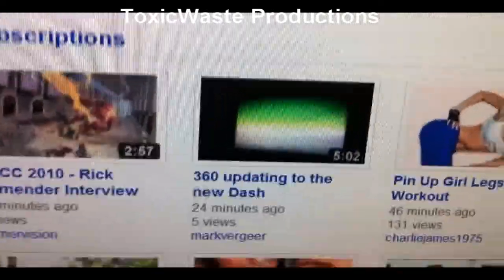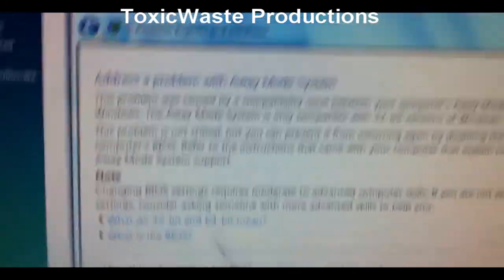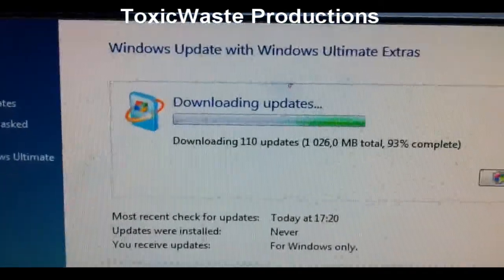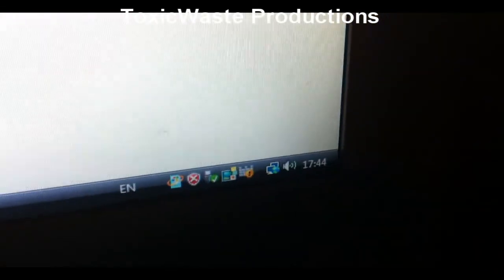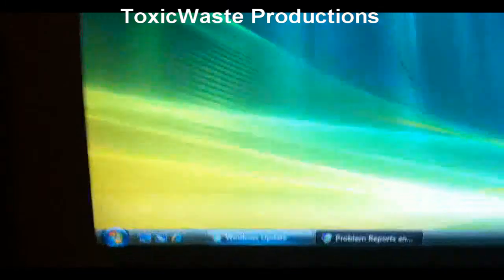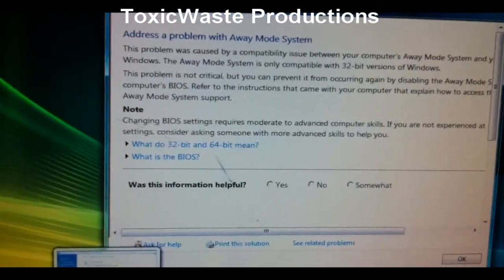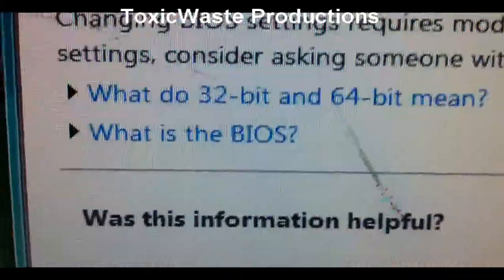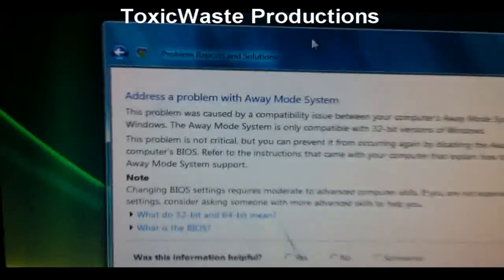windows updates i hate you